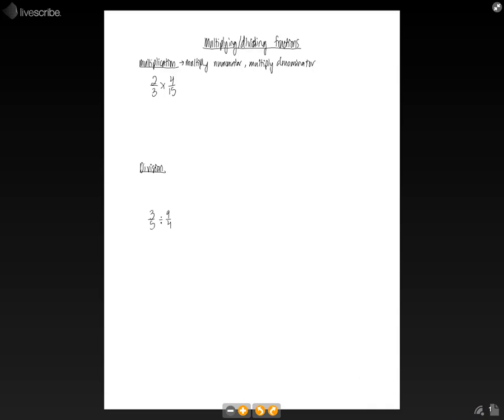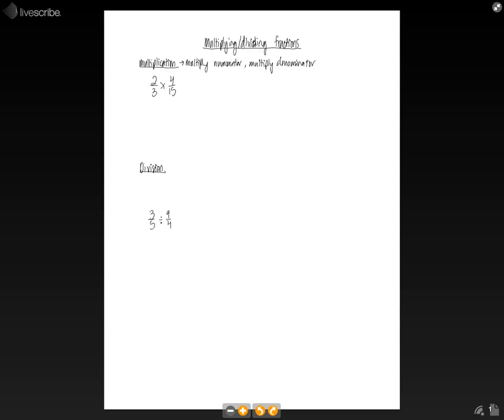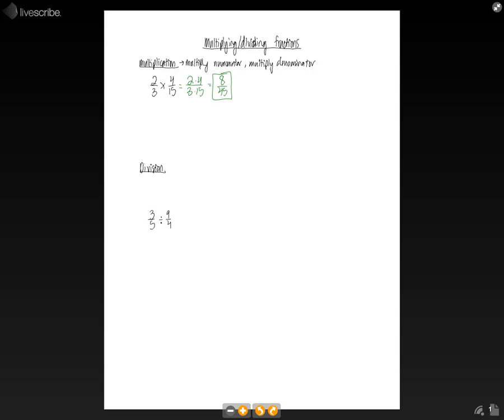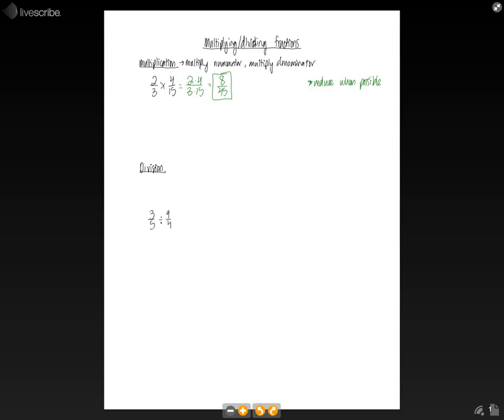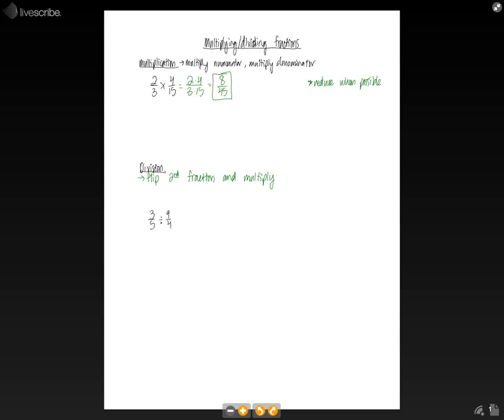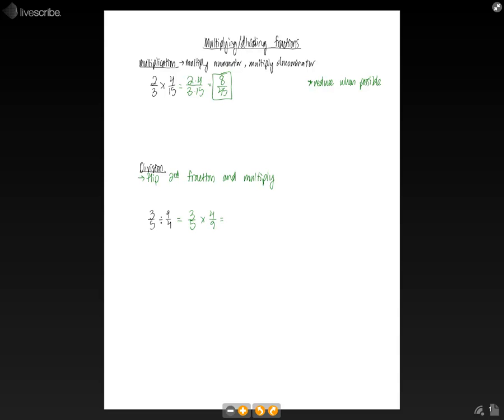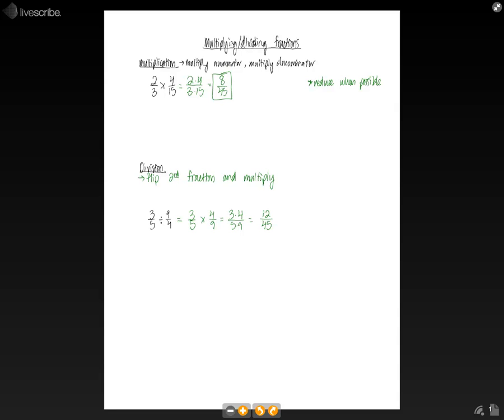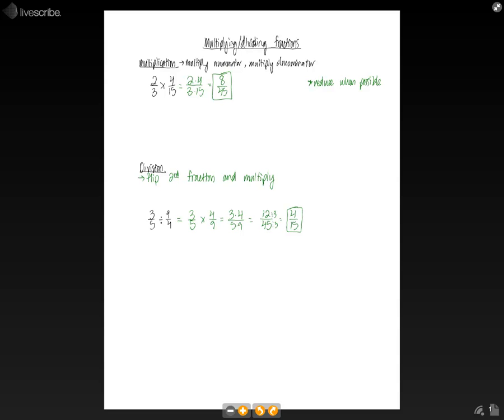6th Grade - Multiplying and Dividing Fractions